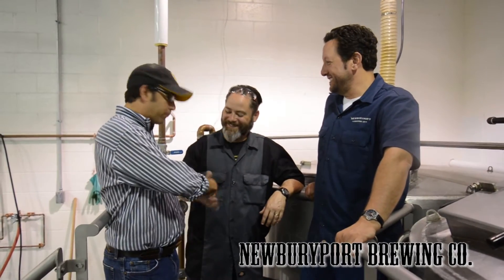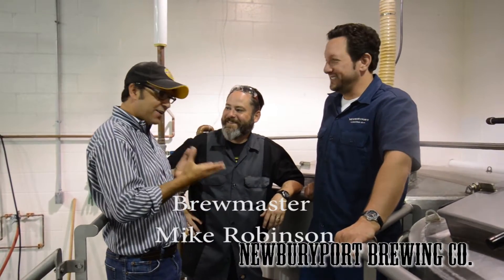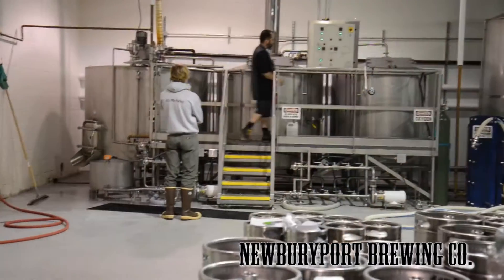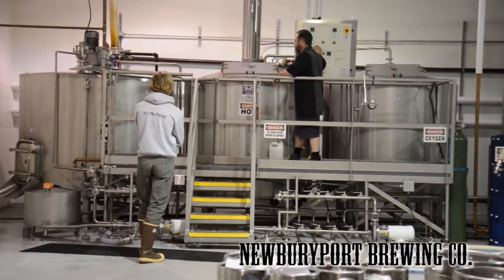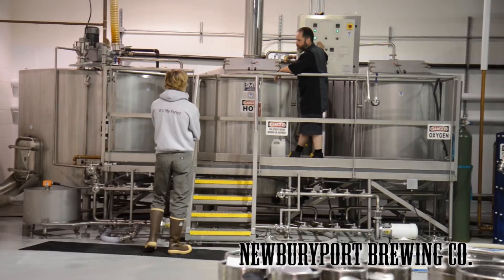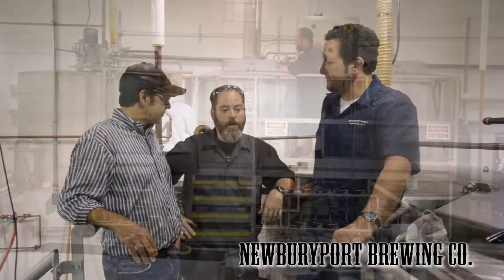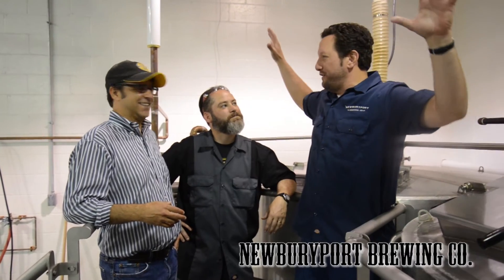CPA on the street with Chris and Mike of Newburyport Brewing Co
CPA on the Street Stu Steinberg chats with Mike Robinson, the "Brewmaster" of The Newburyport Brewery as we find out about his love for making quality craft beer